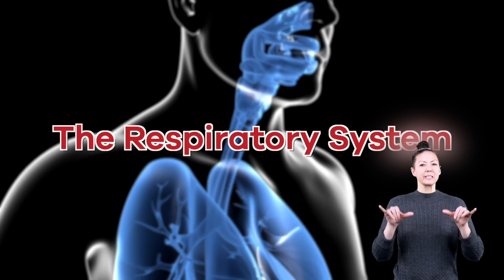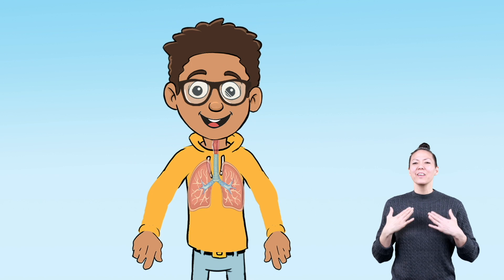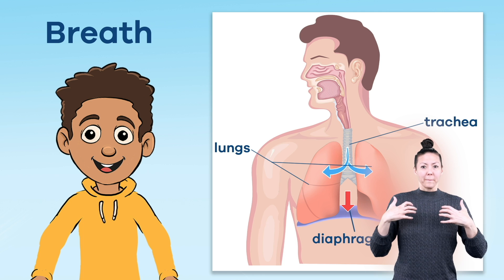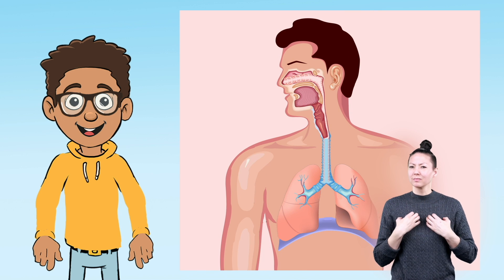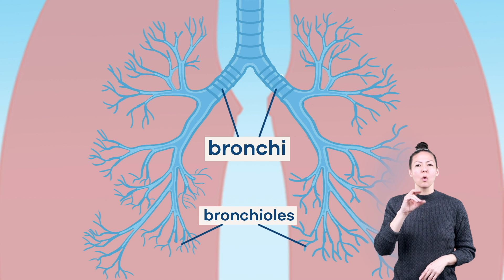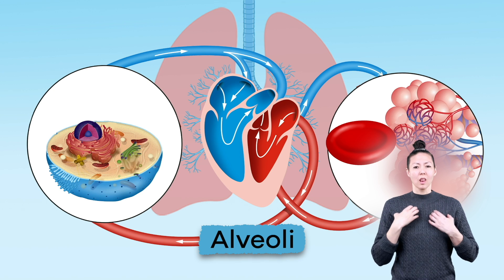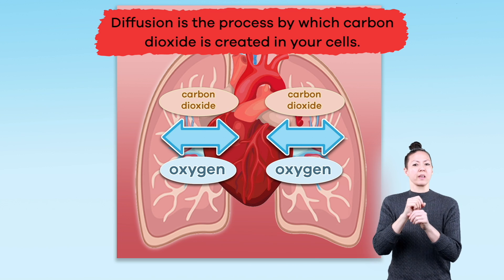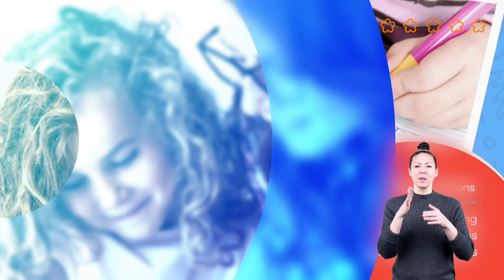ASL The Respiratory System for Kids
NOTE: We erroneously mentioned that the source of carbon dioxide was diffusion instead of cell respiration. This is incorrect. Cell respiration is the source of carbon dioxide.

Have you ever wondered how your body breathes and converts carbon dioxide to oxygen? In The Respiratory System for Kids video, you will learn how exactly we do this. You will also learn about the other components and functions of this important body system. All living things need oxygen to survive. As humans, we use our lungs and other parts of the body to breathe properly and receive oxygen.

Our lungs take up most of the space in our chest, and our ribs are there to protect them and the heart. Speaking of the heart, the left lung is smaller than the right so that there's more room for the heart! On the outside, lungs are pink, spongelike, and kind of squishy. Another fun fact: Yawning is a sign that the body needs more oxygen. When we get sleepy, the brain sends a particular signal in tell our lungs to breathe in more air.

Have you ever noticed that you can breathe through both your mouth and your nose? If we breathe through the nose, the air gets filtered by tiny hairs called cilia. These hairs line the passageways of the nose to filter out dust and other substances. The air travels down the trachea, or windpipe, which is also lined with cilia.

The pharynx, which is actually part of both the respiratory and digestive systems, carries food and air divided into two pathways. The esophagus is for food and leads to the stomach. Air travels through the larynx (voice box) that leads to the trachea. At the back of the throat area is a flap of tissue called an epiglottis. The epiglottis covers the air-only passage when we swallow to keep food or drink out of the windpipe. Keep watching to learn more.

We hope you and your student(s) enjoyed learning about this important body system! If you want to learn even more, head over to our website and download one of our many free lesson plans about the human body and how it works, full of activities, worksheets, and more!

What you will learn in Respiratory System for Kids:
0:00 Introduction to the lungs
0:32 Main purpose of the respiratory system
1:10 How lungs function
2:06 Information about the diaphragm
3:02 The nose, mouth, pharynx, and trachea
4:07 The epiglottis, bronchi, and bronchioles
5:13 Alveoli and the exchange of oxygen and carbon dioxide
6:58 Review of the facts